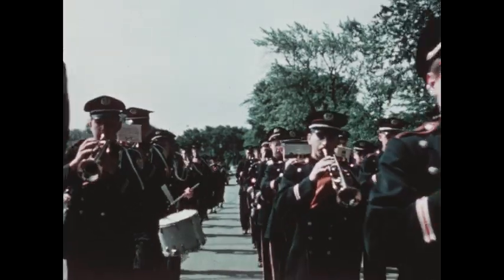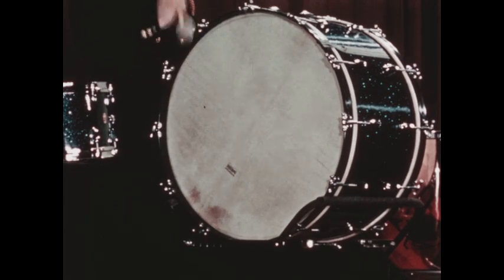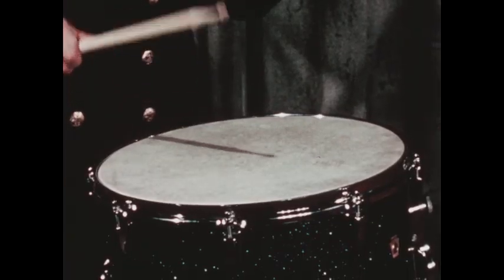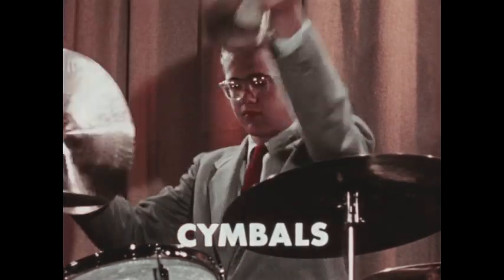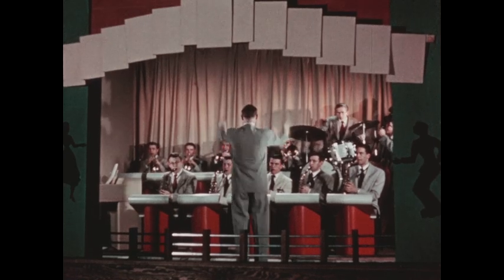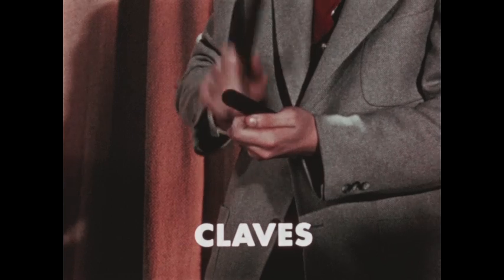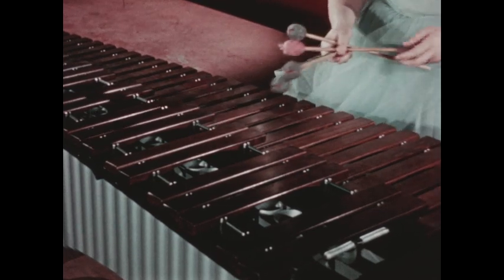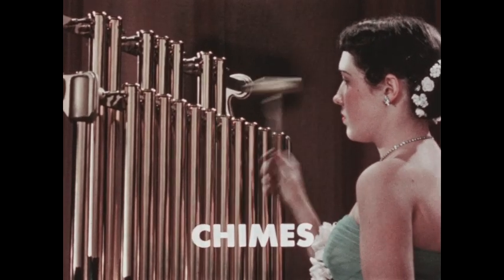Instruments Of The Band And Orchestra :The Percussions (1955)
Presents a general introduction of bands and orchestras. Explains the three sections of the band--the brasses, the woodwinds and the percussions, and shows how the additional section of strings gives the orchestra its different sound. The most common instruments of each section are demonstrated.